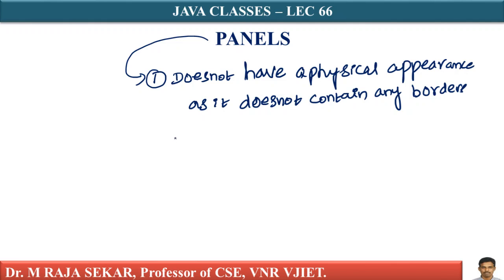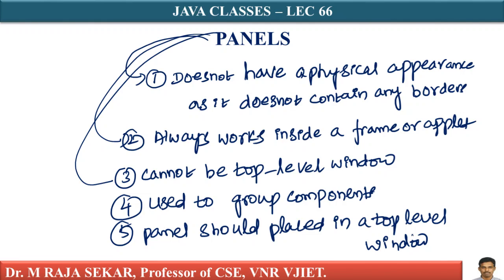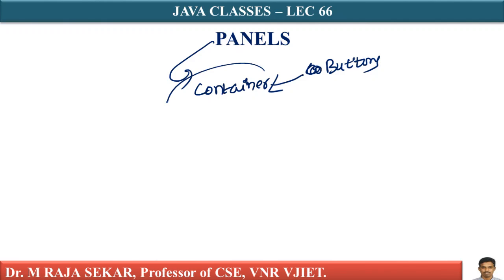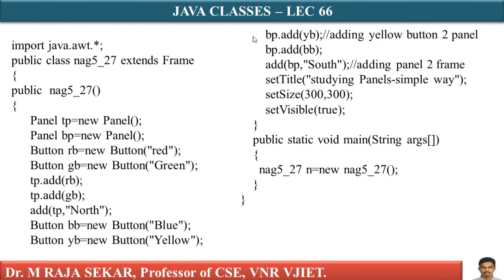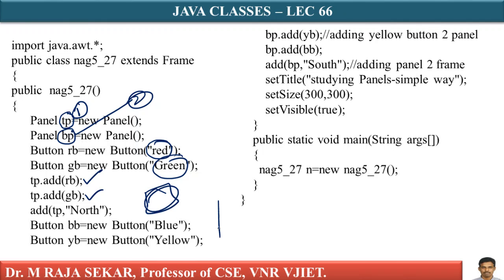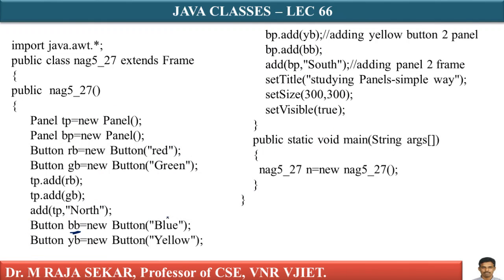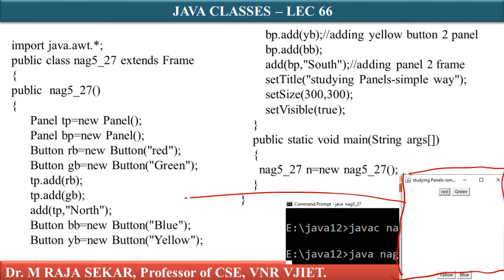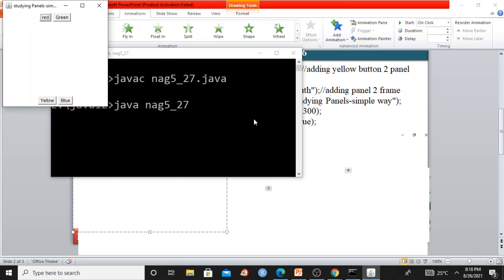PANELS LEC 66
PANELS